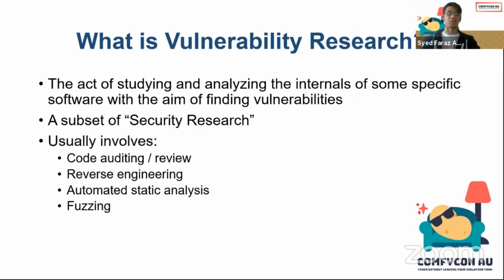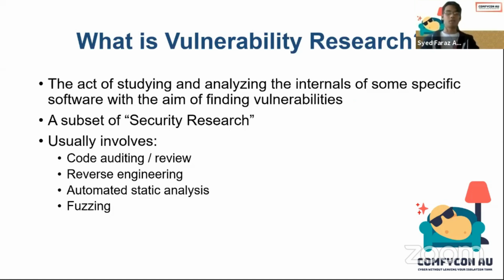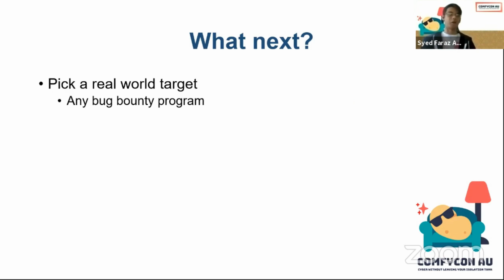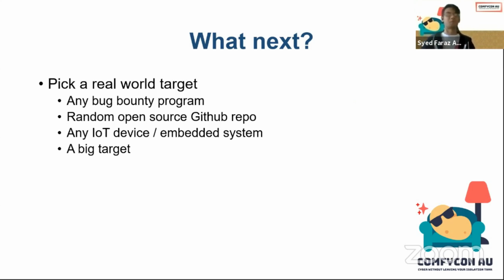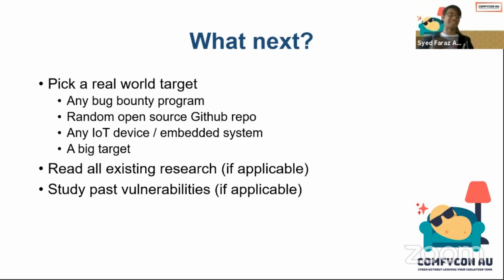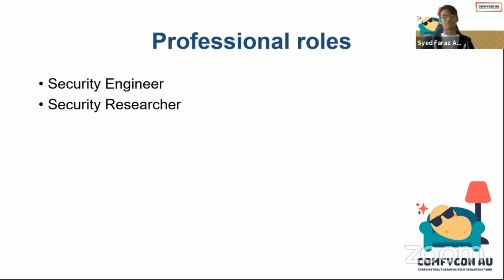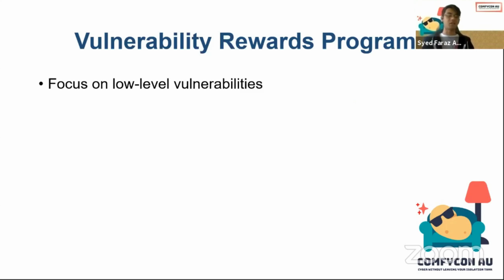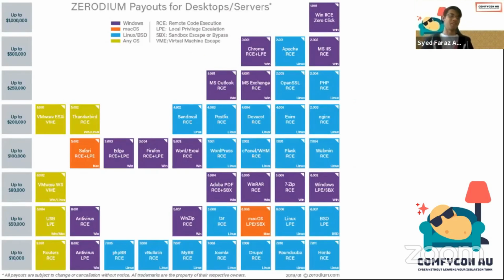Vulnerability research as a lifestyle - Faraz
ComfyCon AU 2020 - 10th & 11th April 2020

Vulnerability research as a lifestyle
Have you been on twitter recently and seen tweets about people finding vulnerabilities in [insert_software_name_here]? Maybe you've wondered about the sort of skill-set you would need to find these vulnerabilities yourself, and so you read a writeup or two of similar vulnerabilities, only to give up moments later because it gets too overwhelming (and believe me, I know how overwhelming it can be!) Come watch this talk to learn about how you can get started with finding your own vulnerabilities! I assure you it's lots of fun ;)

Faraz - @farazsth98
Faraz is a Security Researcher at elttam, and a Cyber Security Undergraduate at Curtin University. His interests lie in low-level software exploitation and vulnerability research. You can generally find him building fuzzers and reading source code while he procrastinates on his university studies.

Want a ComfyCon T Shirt or Hoodie? No profit is made on these products by ComfyCon AU